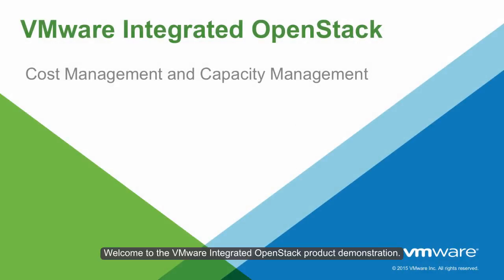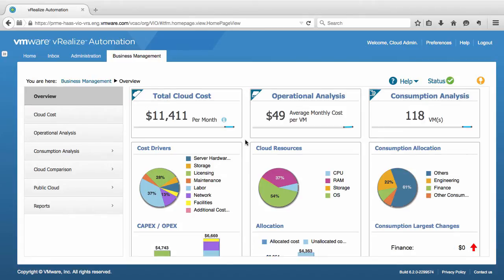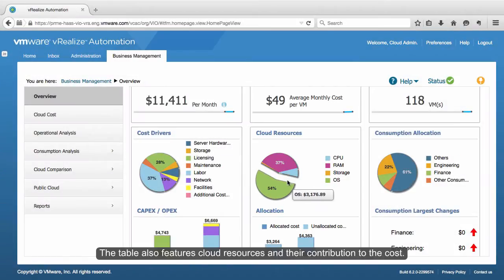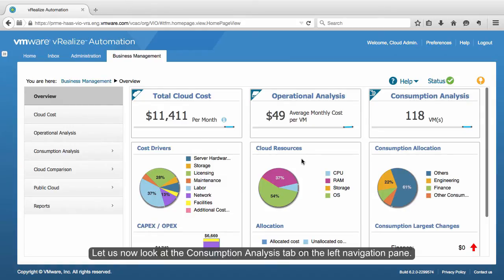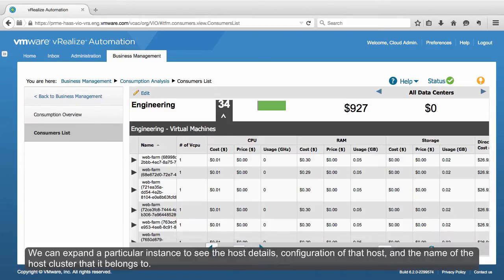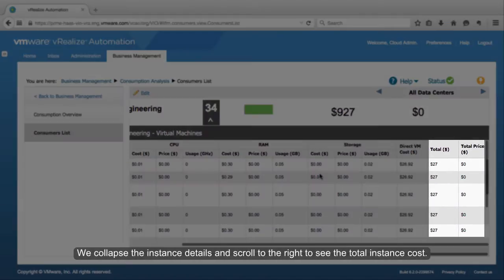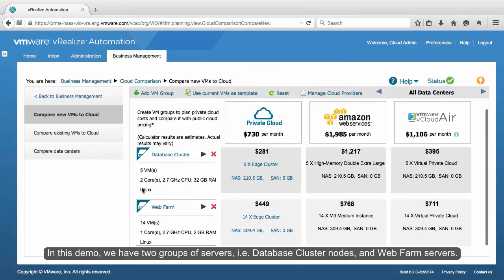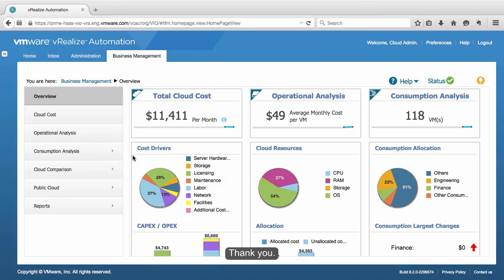VMware Integrated OpenStack –Capacity Management and Cost Analysis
This video demonstrates how IT administrators can use VMware vRealize Business to perform cost and capacity analysis on the OpenStack deployment and compare those costs to operating infrastructure in Public Cloud environments.